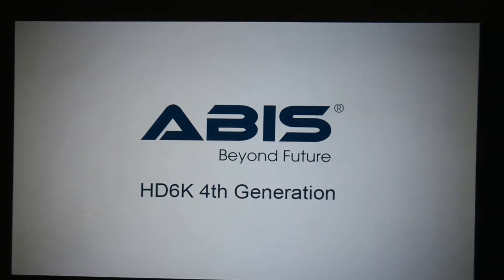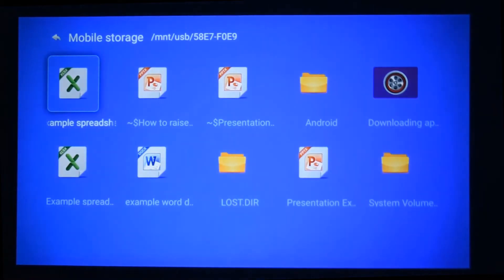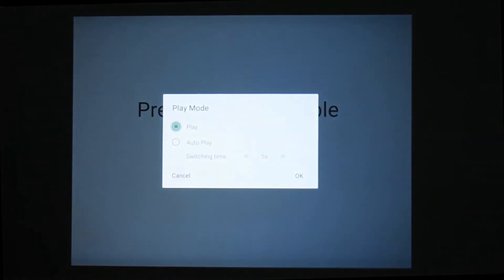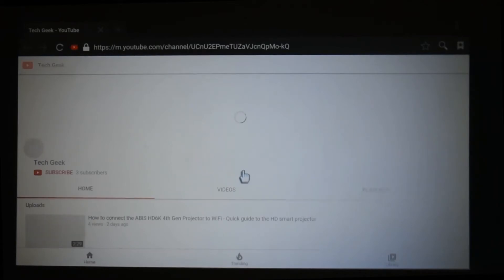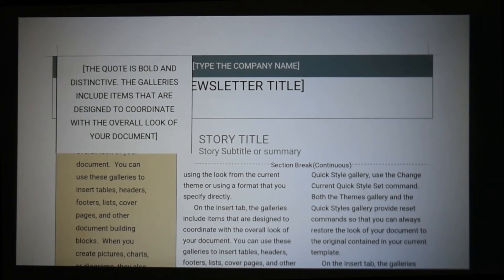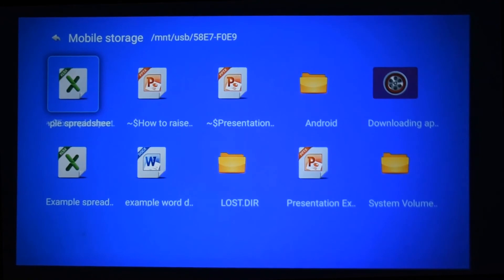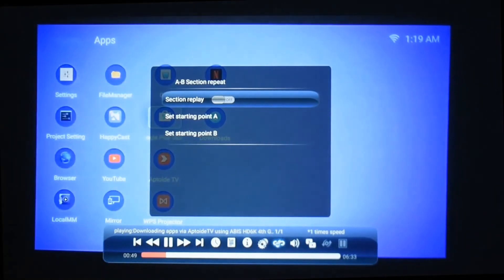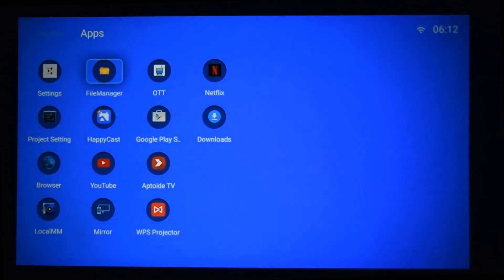PowerPoint Presentations Using USB Flash Drive On ABIS HD6K 4th Gen Projector - PC Less Presentation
WPS projector is an app that is used especially for presentations perfect for the average business user, whether you have a business meeting or any other important conference. This HD Smart Projector becomes so handy when using documents and files straight from a USB flash drive.